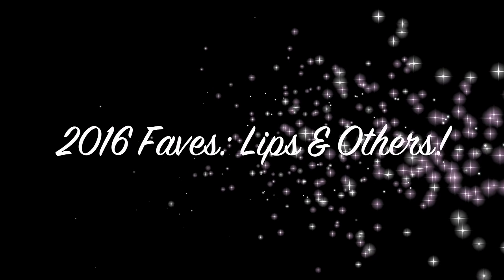2016 Yearly Favorites! Lips, Skincare, Haircare, Bodycare! | LipglossLeslie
Hey guys! I've got part 2 of my 2016 favorites for y'all! This one will be all of my 2016 Yearly Favorites for lips, skincare, haircare, and bodycare! What were your 2016 favorites??

IMPORTANT INFO:
Products Mentioned:
Jordana Easy Liner for Lips (Tawny, Rockin Rose, & Baby Berry shown)
Bare Minerals Gen Nude Matte Liquid Lip Colors (Hemp*, Wink, & Juju shown)
Maybelline Creamy Mattes (Clay Crush shown)
Maybelline Loaded Bolds (Gone Greige shown)
Bite Beauty Amuse Bouche Lipsticks (Sugarcane shown)
IT Cosmetics Bye Bye Makeup Cleansing Balm*
Murad Skincare (Anti-Aging Acne line* shown)
Josie Maran Argan Oil
Kate Somerville Dilo Oil Restorative Treatment
Living Proof Perfect Hair Day 5-in-1 Styling Treatment
Tri Professional Haircare Aero Body Infusion
Not Your Mother’s Whip It Up Cream Styling Mousse
Garnier Fructis Full & Plush Volume Hairspray
Bumble & Bumble Pret-a-Powder
Garnier Fructis Volume Extend Instant Bodifier Dry Shampoo
Josie Maran Whipped Argan Oil

Makeup Geek -
Some of my FAVORITE eyeshadows & blushes:

Great Brushes! -

What I’m Wearing:
Top: Charming Charlie
Cuff: Artist in San Antonio bcleatherdesigns.com
Ring: Boutique on vacation

My Makeup
Foundation: Loreal Infallible Total Cover Foundation in 302
Eyes: Anastasia Beverly Hills Modern Renaissance Palette & Touch in Sol Metallist Liquid Foil & Glitter Shadow Duo in Margaret
Bronzer: Physician’s Formula Butter Bronzer in Bronzer
Blush: Benefit Dandelion Dew & Laura Geller Baked Blush in Pink Grapefruit*
Lips: Bare Minerals Gen Nude Matte Liquid Lip Color in Juju